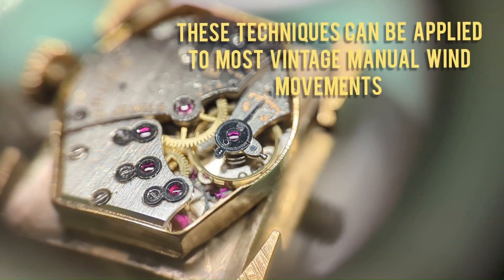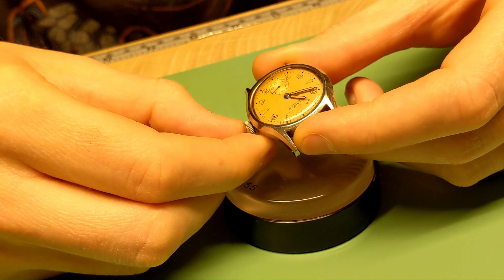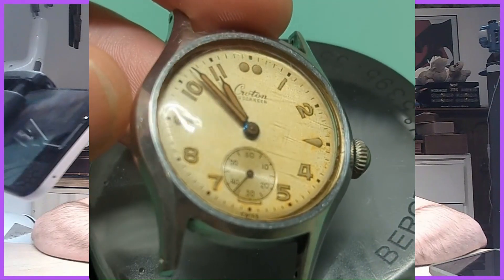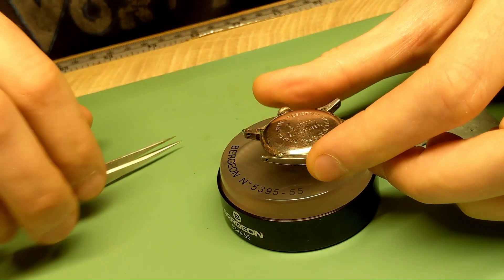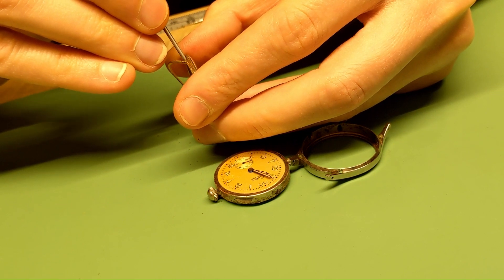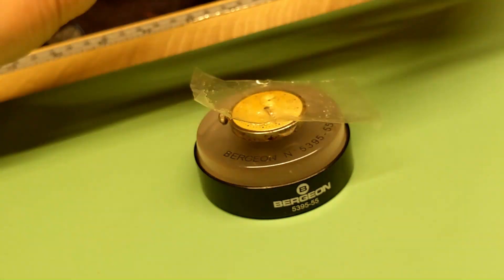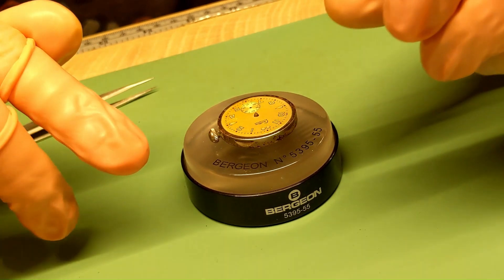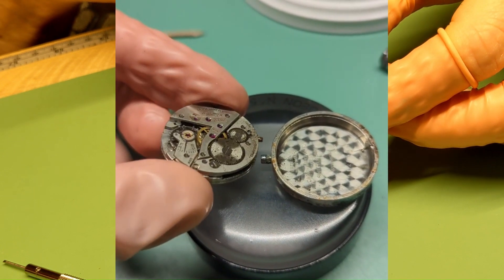COMPLETE Vintage Watch Restoration Tutorial! How To Service A Vintage 17 Jewel Croton Watch Part 1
Welcome to the world of watchmaking! This is the first part of a five part video series showing you how to service a vintage 17 jewel manual wind movement from start to finish. In part one, we will go through our first initial inspection of the watch and how to properly uncase this type of clamshell case.
This tutorial can be applied to the vast majority of manual wind movements you will find on your watchmaking journey, especially watches from the 1930s, 1940s, 1950s, and 1960s!

**Please forgive me for the volume discrepancies from video to video. Not really sure why that happened but I'll make sure to do better on my future videos!